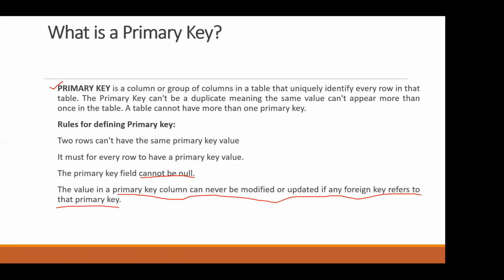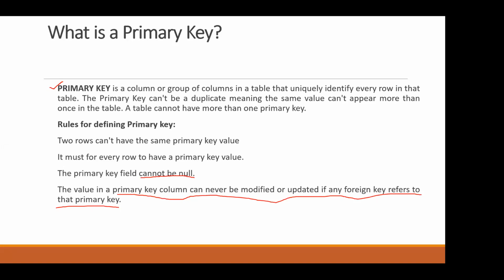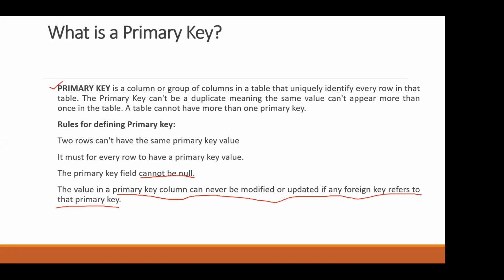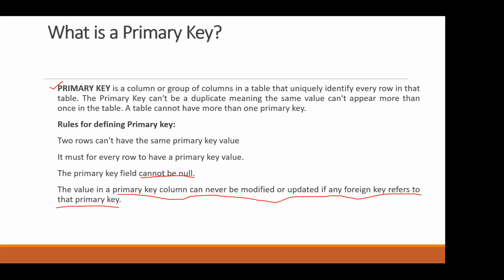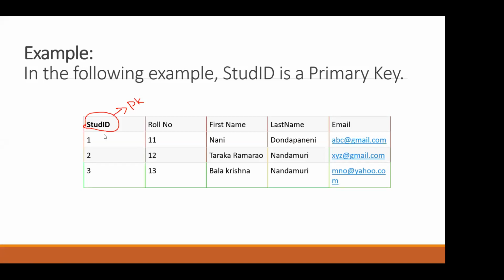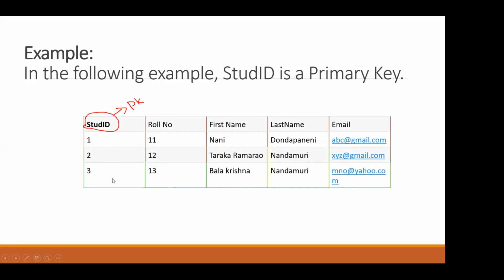Primary Key1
PRIMARY KEY is a column or group of columns in a table that uniquely identify every row in that table.
 A table cannot have more than one primary key.
It must for every row to have a primary key value.
The primary key field cannot be null.
The value in a primary key column can never be modified or updated if any foreign key refers to that primary key.